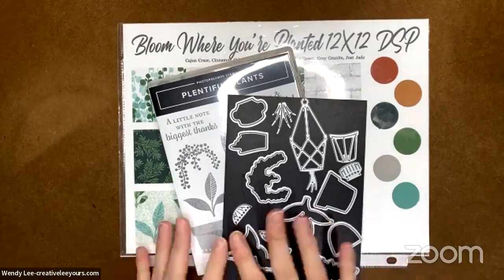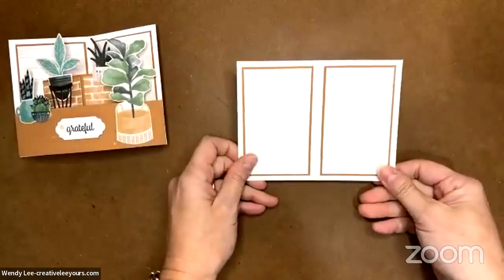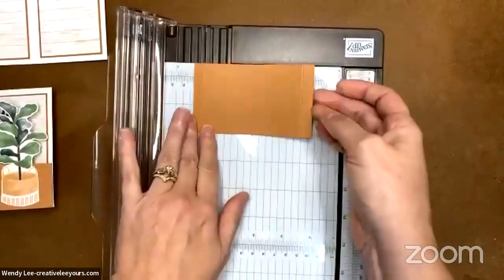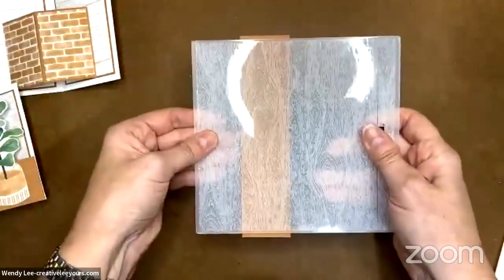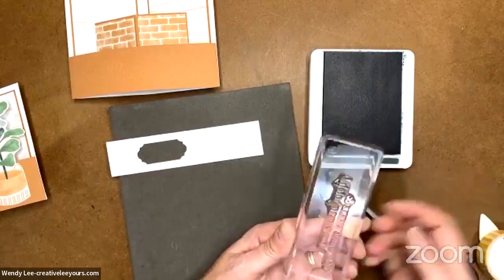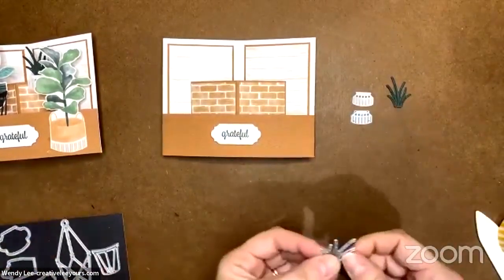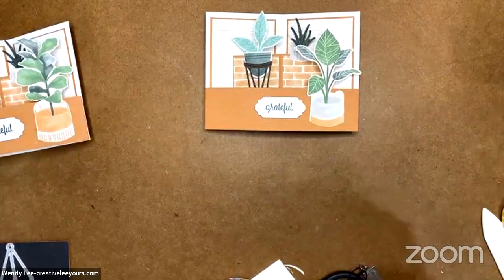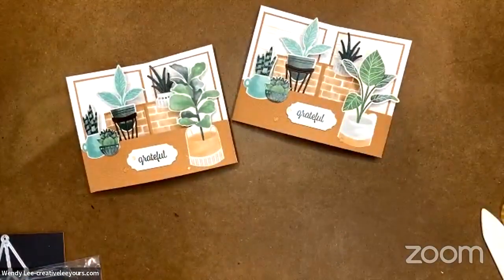LIVE Papercrafting Replay with Wendy Lee- How To Create A Curvy Pop-Up Card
We are featuring products from the Bloom Where You’re Planted Product Suite in this month’s Exclusive All Star Tutorial Bundle! There are so many great projects you will not want to miss out on. Earn this awesome tutorial bundle FREE with a qualifying purchase. Find out more about the December 2021 Exclusive Tutorials

• Bloom Where You're Planted 12" X 12" (30.5 X 30.5 Cm) Designer Series Paper [155696]

Project Layers:
• 5-1/2″ x 4-1/4″ scored at 2-3/4″ Thick Basic White cardstock
• (4) 2-3/8″ x 3-7/8″ Cinnamon Cider cardstock
• (2) 2-1/4″ x 3-3/4″ DSP
• (2) 2-1/4″ x 3-3/4″ Basic White cardstock
• 4-1/4″ x 2-1/2″ score ends at 3/8″ & center at 2-1/8″ Cinnamon Cider cardstock
• (2) 1-5/8″ x 2-3/8″ DSP
• 6-1/4″ x 1-3/4″ score ends at 3/8″ Cinnamon Cider cardstock-emboss
• Scrap Just Jade cardstock- die cut
• Scrap Evening Evergreen cardstock- die cut
• Scrap Basic White cardstock- die cut sentiment
• Scrap Early Espresso cardstock- die cut